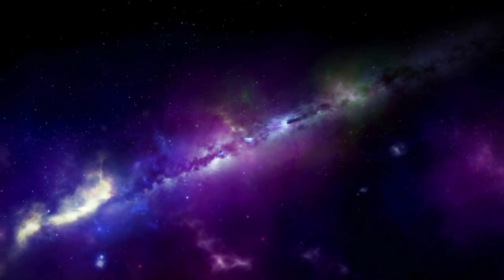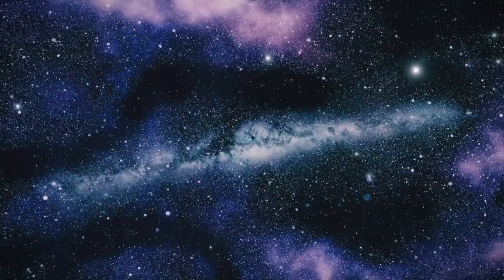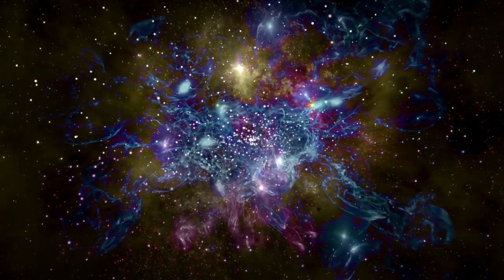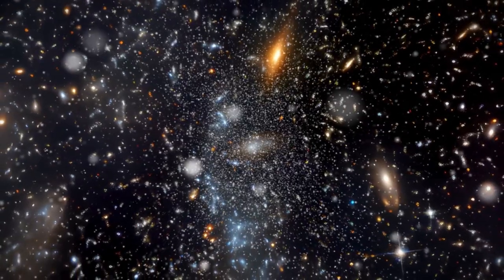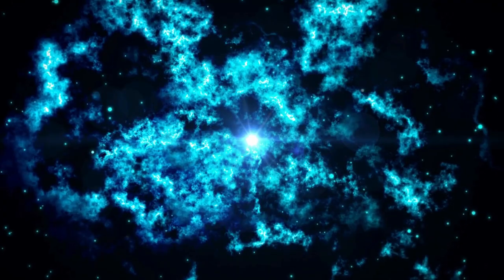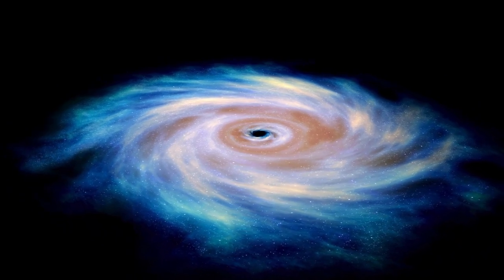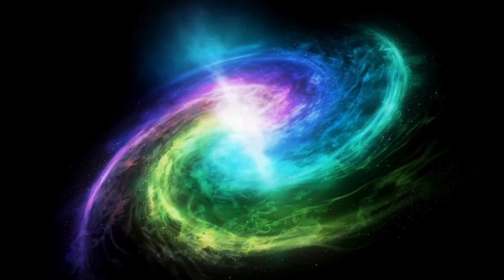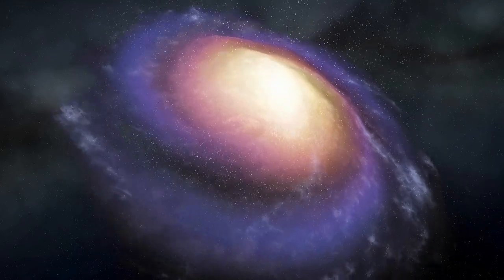IT’S GETTING BAD! James Webb's Finding Ends Debate in Physics